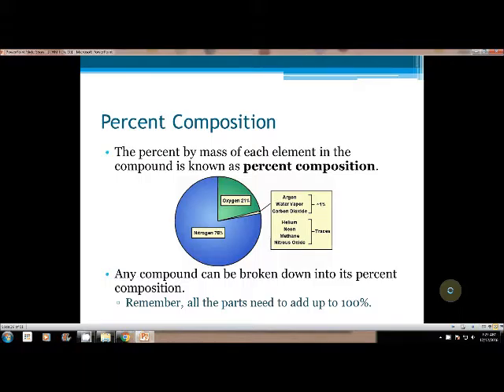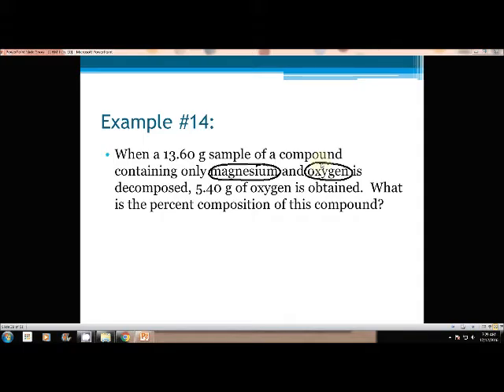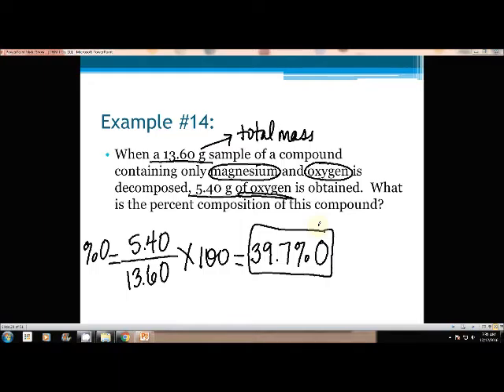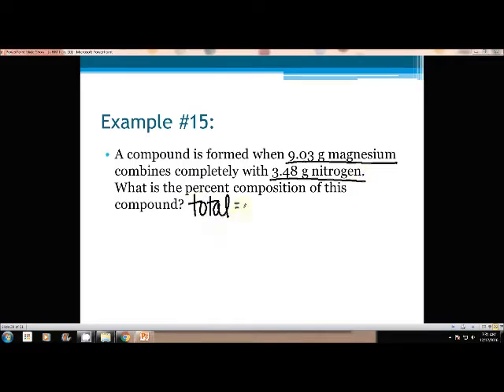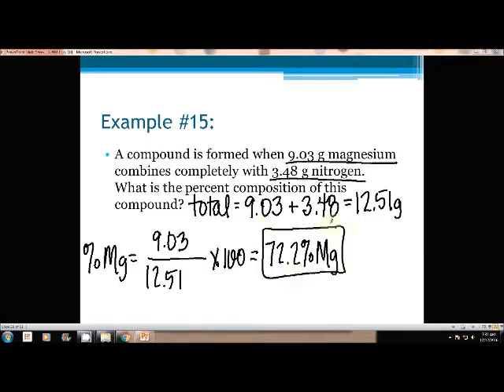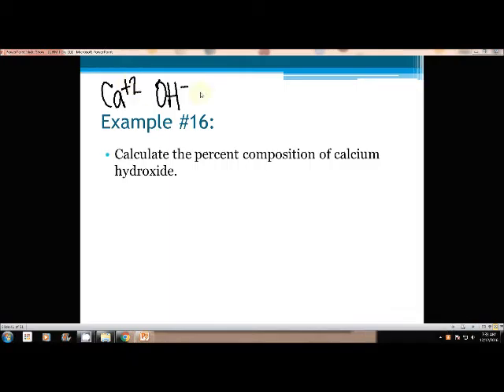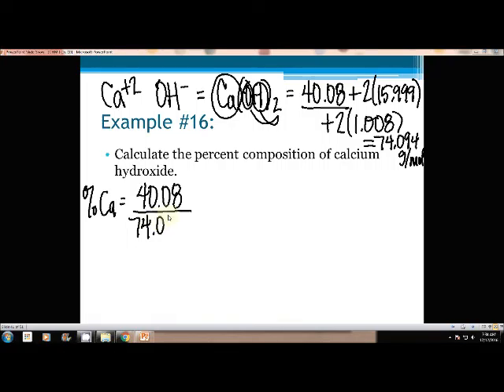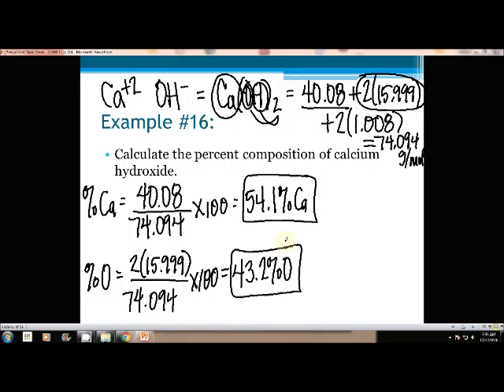CHM I Ch 10 Video 6